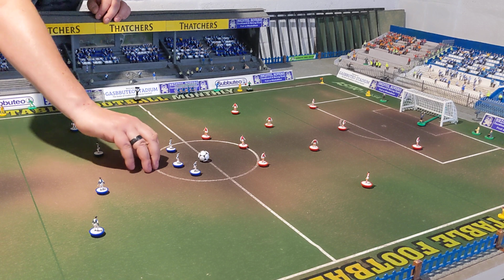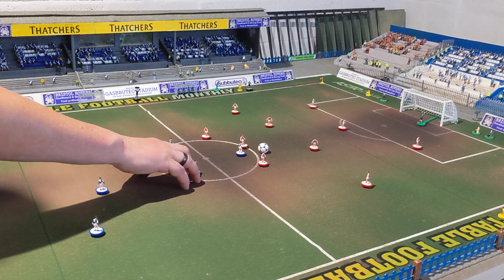099 - Solo Play - Part 3 - Possession & Defence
So, the mainstay of solo play, possession and defence. Mostly possession will be as a standard two player game, however defence largely depends on your ability.

Anyway, enjoy... 😁

UTG 🤟